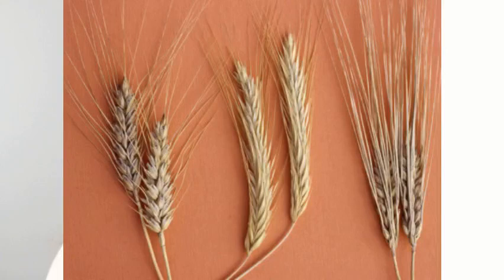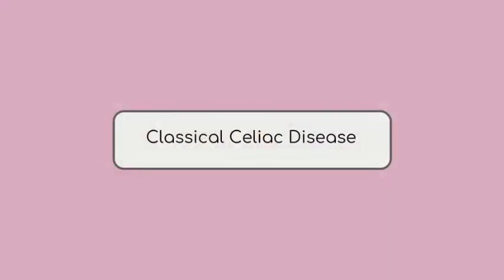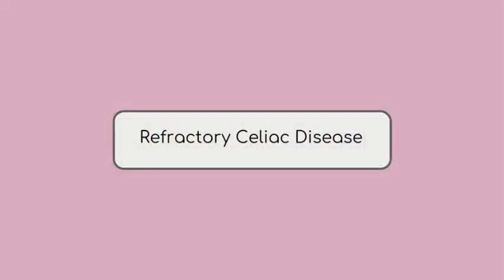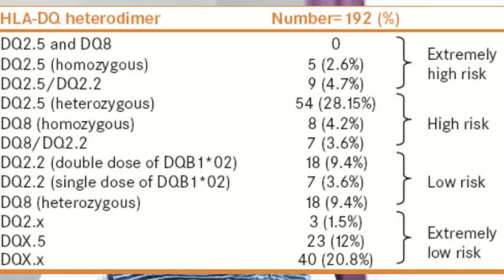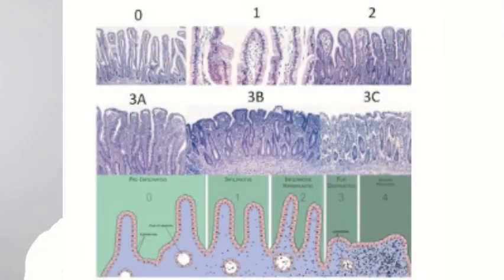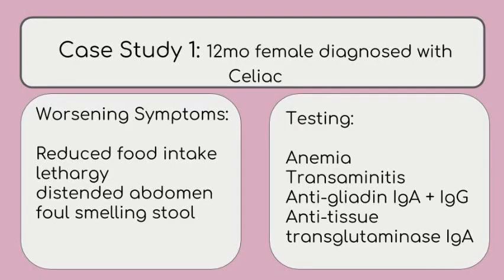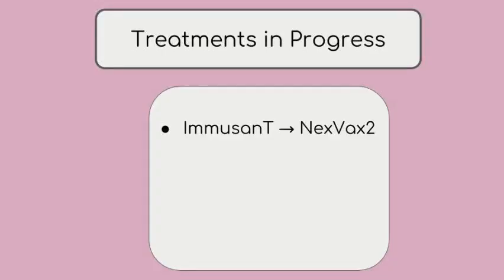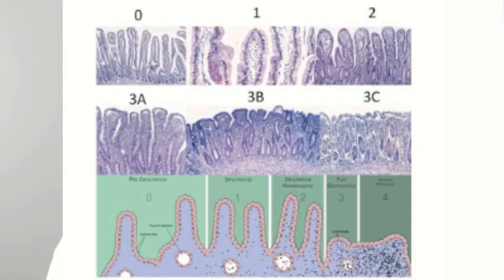What is Celiac Disease and how does it affect your body?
All of my sources for content and images are listed below.

Informational Content:
1. Leon J, Gray K, Massie J, Rossi J. Oct. 2005. Celiac disease symptoms in a female collegiate tennis player: A Case Report. Journal of Athletic Training. [Oct. 2005; Jan. 2019]; 40(4).
2. NexVax2. ImmusanT. [Accessed Jan. 2019]
3.  Biesiekierski J. Feb. 29, 2013.  What is gluten?. Journal of Gastroenterology and Hepatology. [ Feb. 28, 2013; Accessed Feb. 12, 2019]; 32(1)
4. Parzanese I, Quehajaj D, Patrinicola F. May 15, 2017. Celiac Disease: From pathophysiology to treatment. World Journal of Gastrointestinal Pathophysiology. [May 15, 2017; Accessed Feb. 12, 2019]; 8(2)
5. Holtmeier W, Caspary W. Mar. 1, 2006. Celiac Disease. Orphanet Journal of Rare Diseases. [Mar 1, 2006. Accessed Feb. 13, 2019]; 1(3)
6. Caja S, Maki M, Kaukinen K, Lindfors K. Jan. 31, 2011. Antibodies in Celiac Disease: Implications beyond diagnostics. Cellular and Molecular Immunology; [Jan. 31, 2011. Accessed Feb. 15, 2019]; 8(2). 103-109.

Photo Sources:
1. Wheat, Barley, Rye photo.
3. HLA-DQ2.2, 2.5, and 8. HLA-genotype-and-risk-for-coeliac-disease-CD-HLA-DQ25_fig1_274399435
5. HLA-DQ2, DQ8 heterozygous vs homozygous and risk of celiac.
8. IgA testing chart. What tests are used for celiac disease.